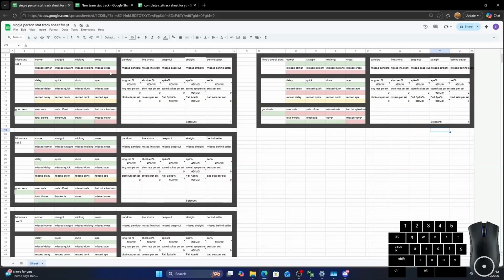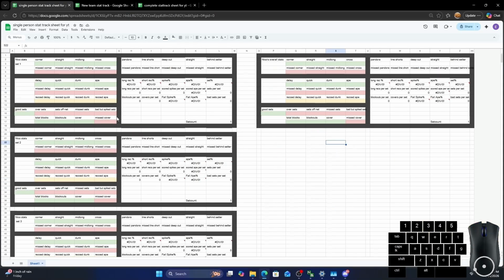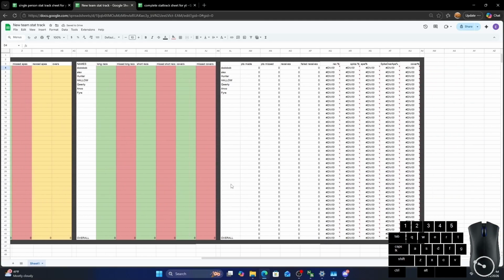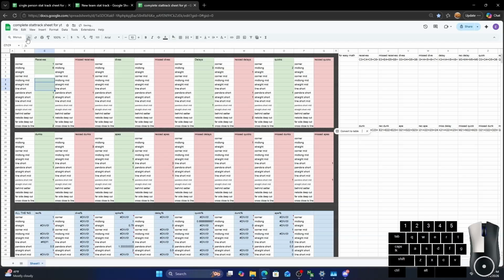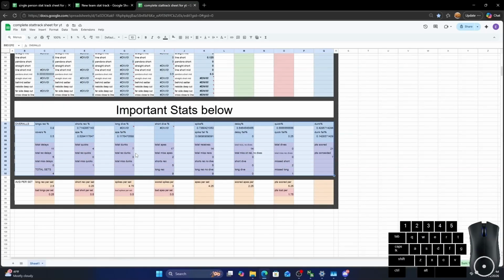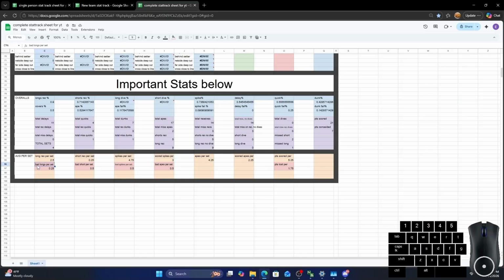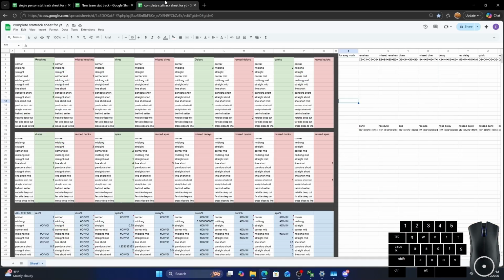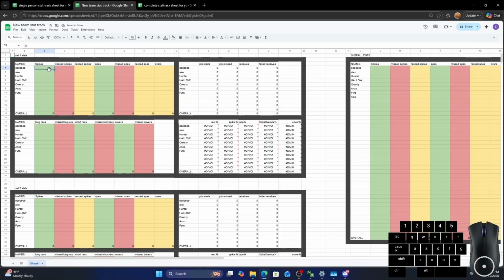All The Stat Tracks You Need in Roblox Volleyball 4.2 | Keep Stats to Know What to Practice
1 Person Stat Track

You can also join if you have any questions for me

open this to access my fflags list. My fflags are the last ones

volleyball 4.2 | rebounds | rec | receive | block | rebound | covers | covering | cover | roblox | roblox volleyball | roblox 4.2 | Btools | Character hitboxes | Hitboxes | Tutorial | How to |Creator tool | Roblox Volleyball 4.2